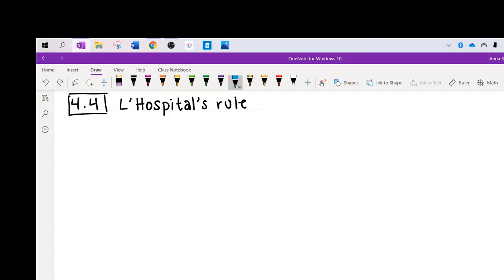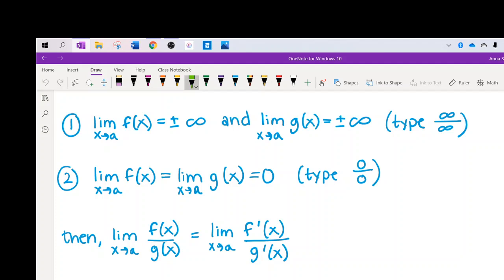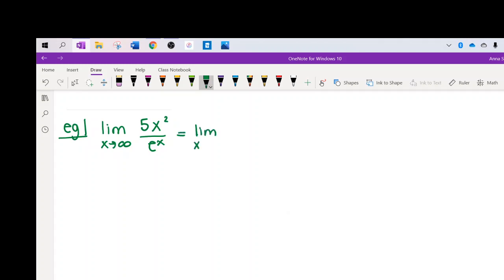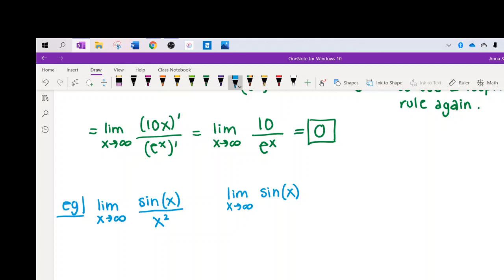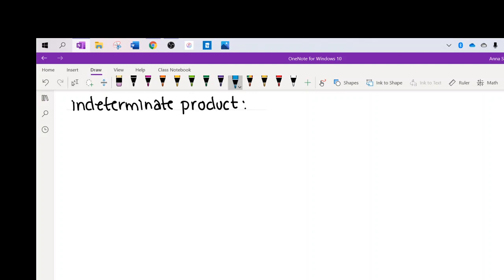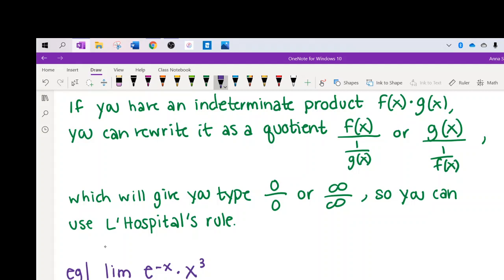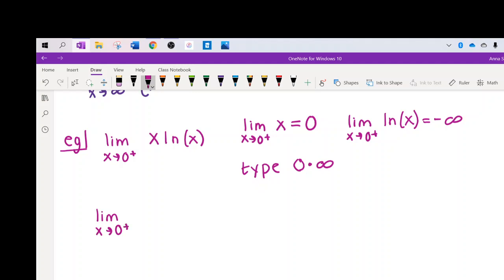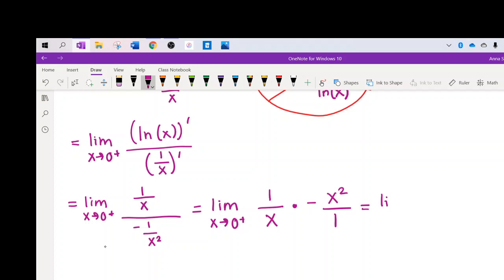151 4.4: L'Hospital's Rule Part 2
Sorry for the awkward cropping! I must have accidentally changed the capture window on my screen recording program.